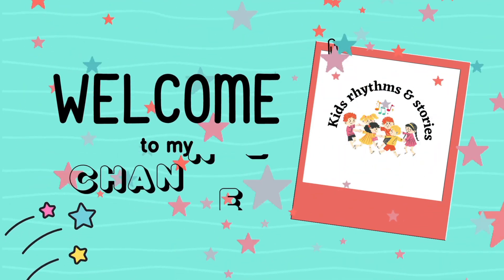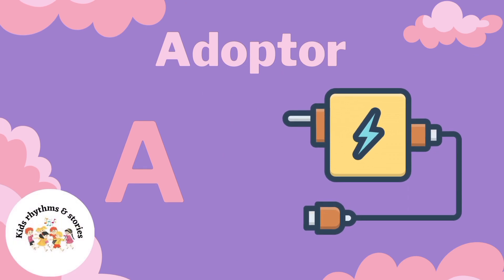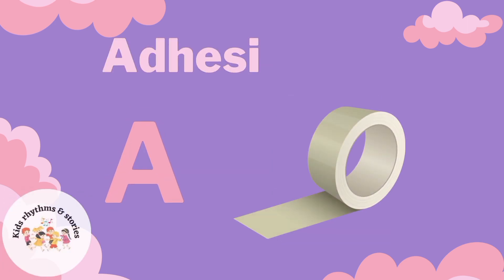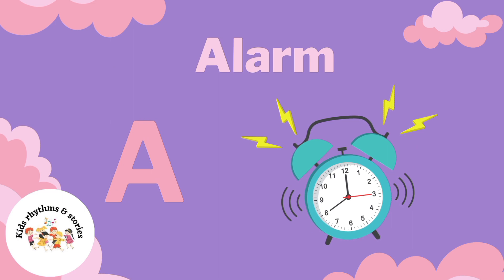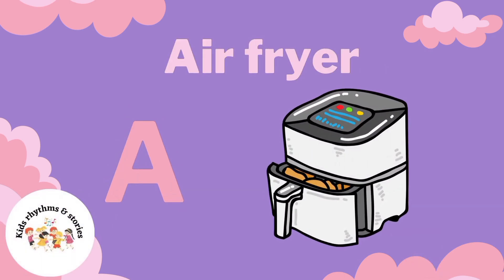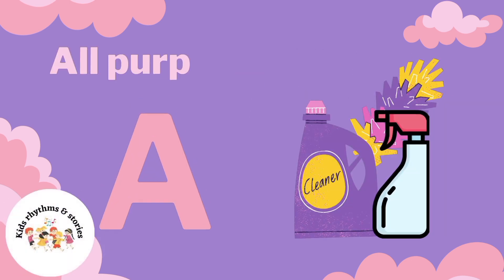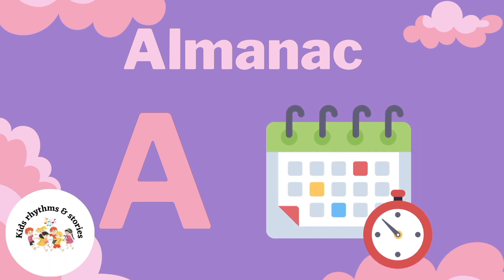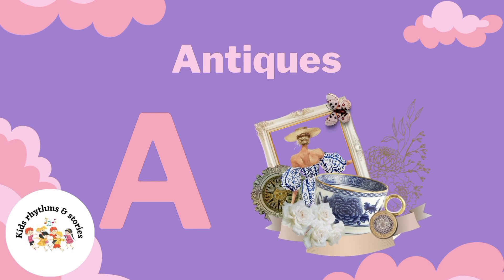10 Amazing household Objects You Never Knew Started with A preschool